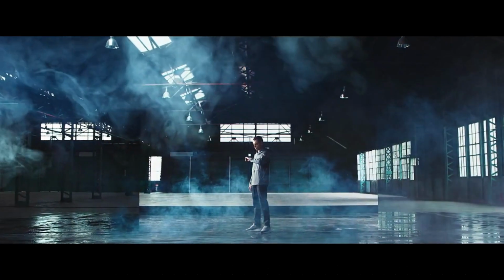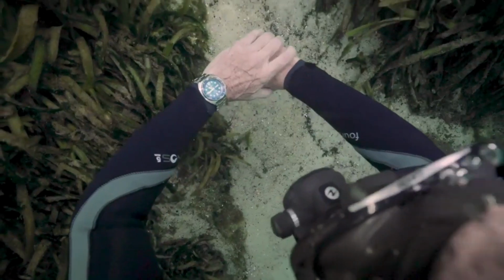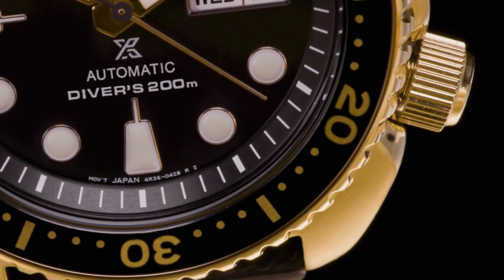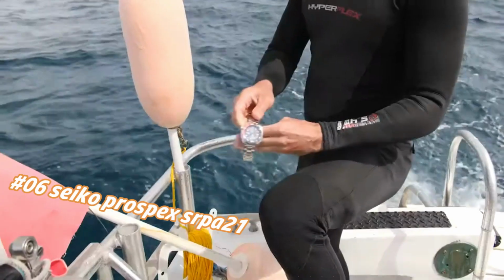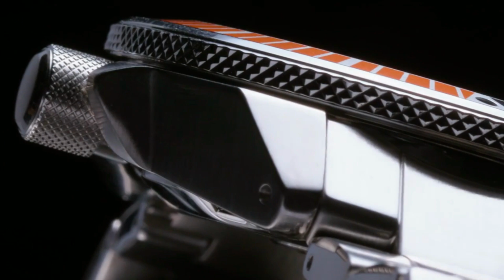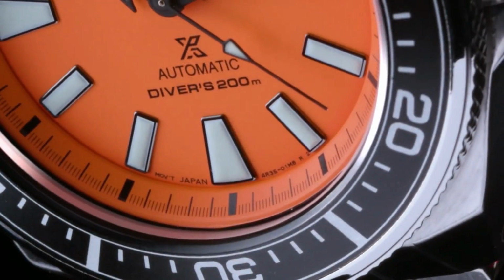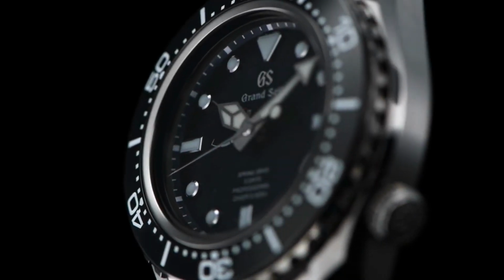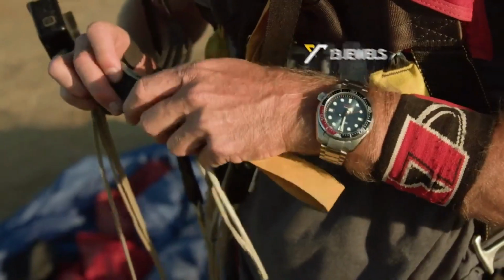Top 10 Seiko Divers Watches To Buy In 2024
10.SEIKO Prospex Street Sports Solar Diver's 200M Green Dial with Silicone Band Watch SNE547P1
09.Seiko Prospex SRPD21
08.Seiko Prospex SRPC44 Automatic Diver Watch
07.Seiko Prospex SRPC07
06.Seiko Prospex SRPA21
05.Seiko SPB097
04.Seiko Prospex Automatic Diver's Watch SRPB51
03.Grand Seiko 60th Anniversary Limited Edition Professional Diver's 600M SLGA001
02.Seiko SRPD27 Prospex Men's Watch Black 42.4mm Stainless Steel
01.Seiko Men's SRPB97 Prospex Japanese Automatic Stainless Steel Dive Watch

Some of the footage used in this video is not original content produced by Base Watches. Portions of stock footage of products was gathered.
from multiple sources including, manufactures, fellow creators and various other sources. If something belongs to you, and you want it to be removed,